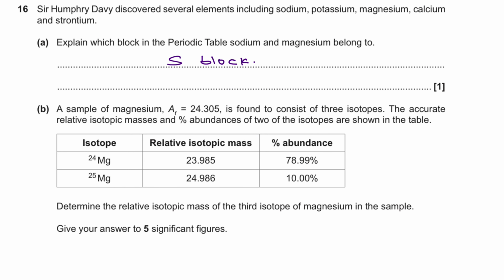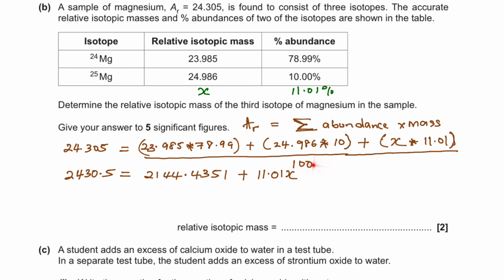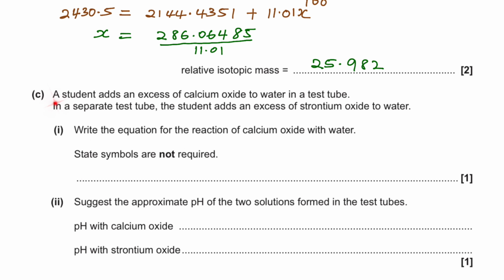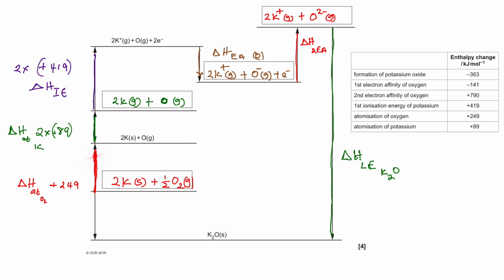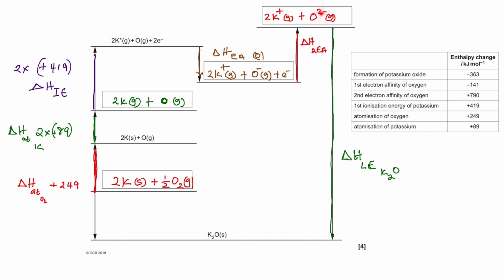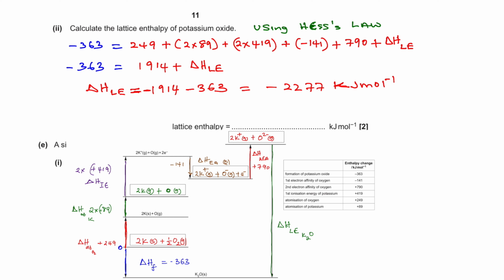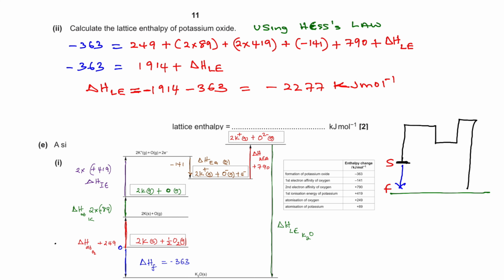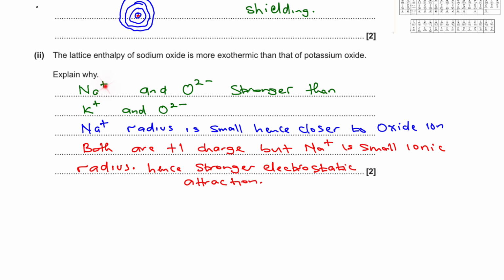OCR - A level Chemistry A - Past paper June - 2019 - Paper - 1 - Question 16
Introduction   00:00:00

Question 16.  00:00:11